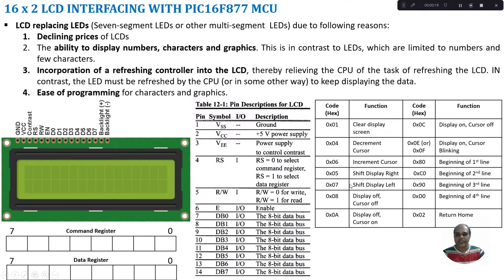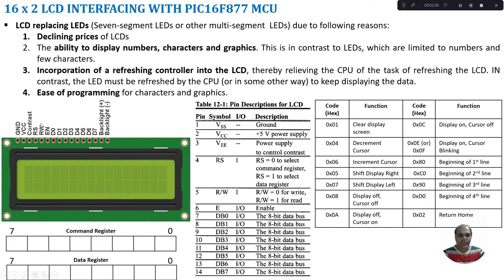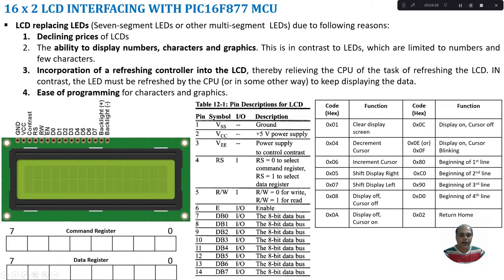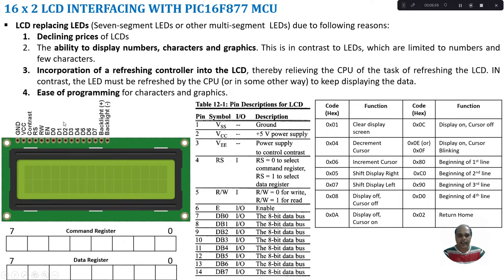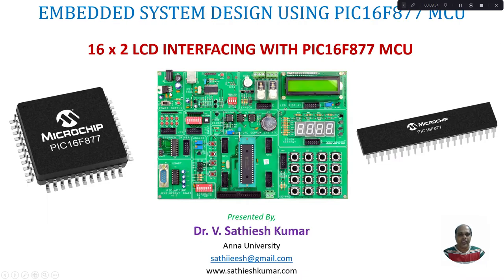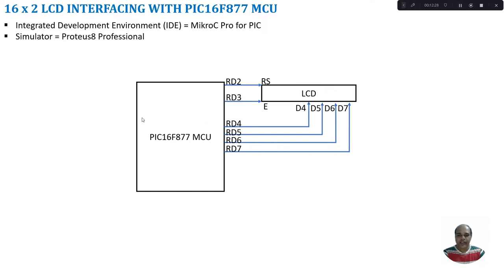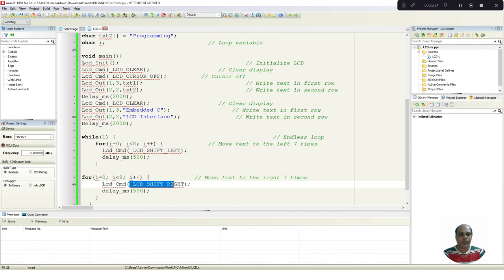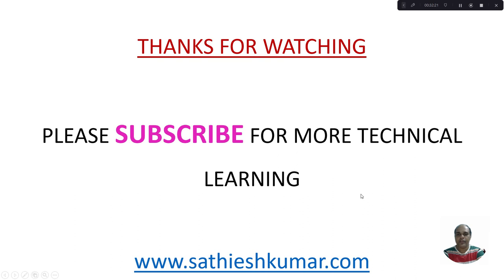16 x 2 LCD Interfacing with PIC16F877 Microcontroller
In this tutorial, a discussion on interfacing a 16 x 2 LCD with PIC16F877 microcontroller is carried out.